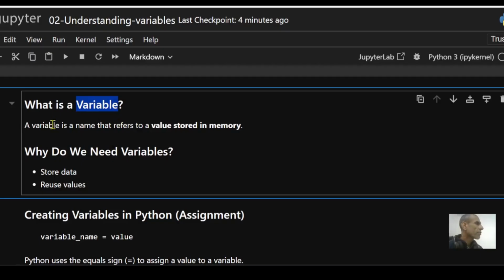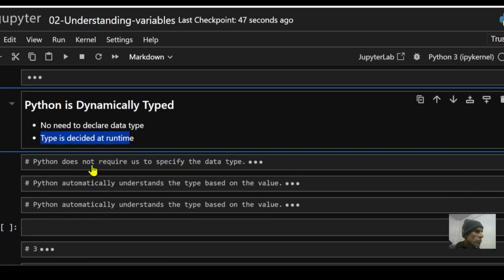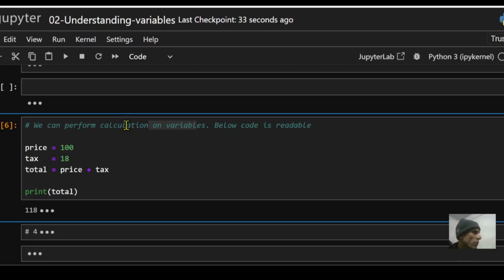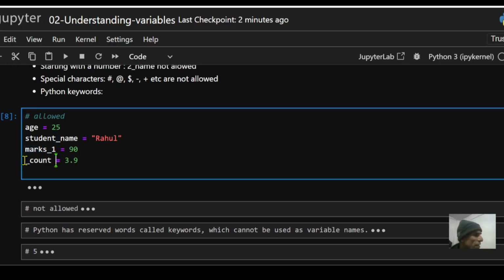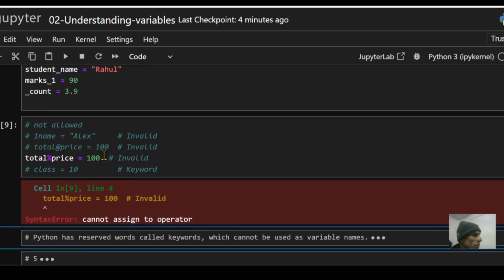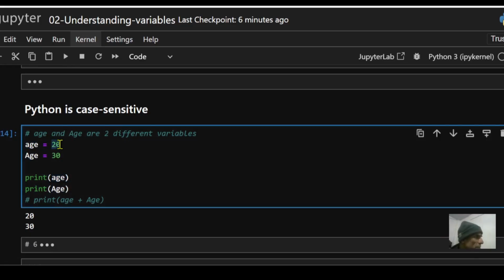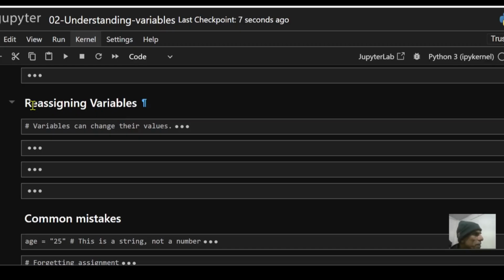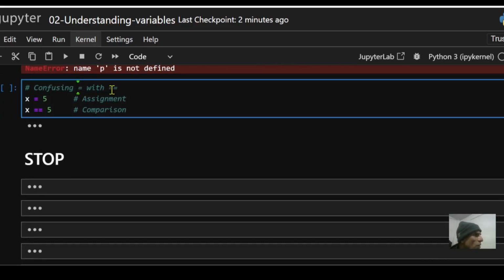2 Understanding Variables: What they are and How are they defined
This video explains variables